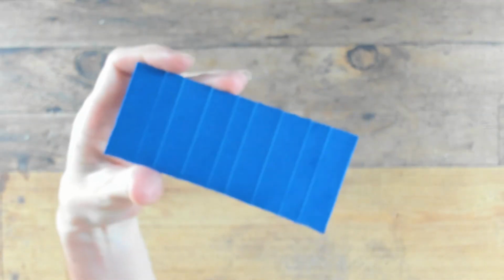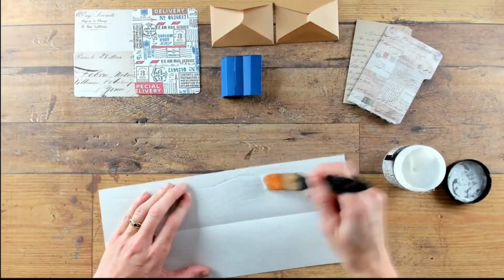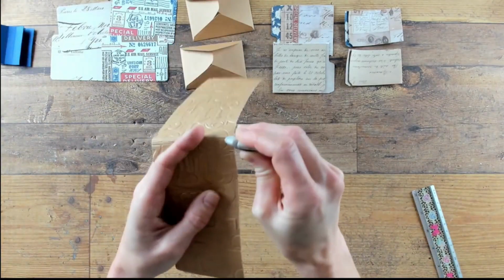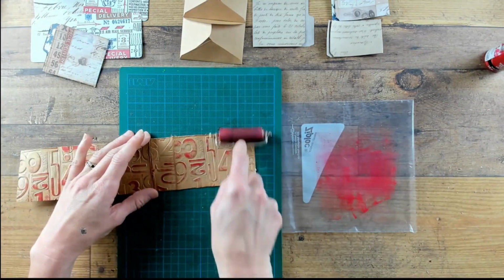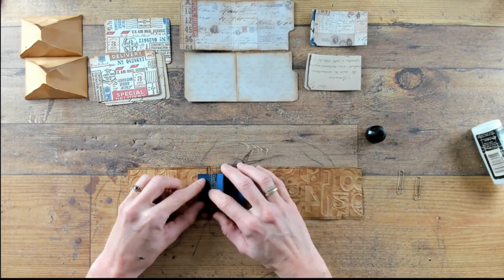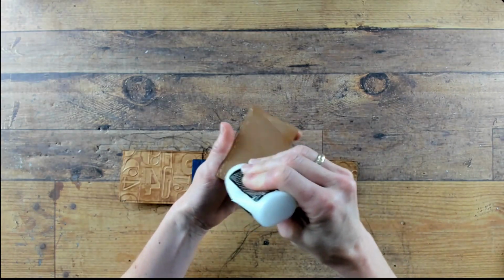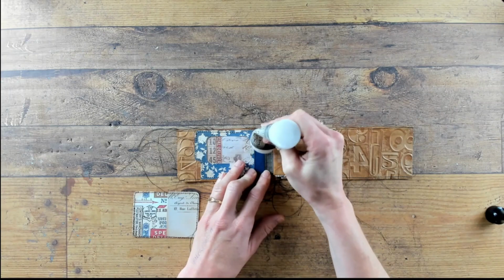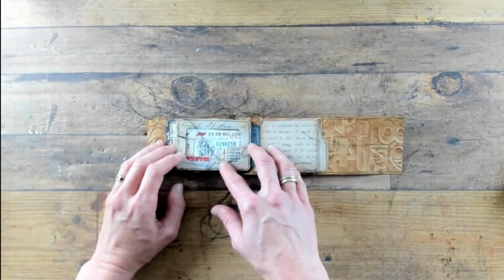Part 2. The Basic Pages | Sizzix & Tim Holtz | Chapter Three 2022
This is part 2. of my video series on how to make a bookbox & minibook with dies from the Chapter Three release from Tim Holtz & Sizzix.

In this part I will show you how I created the bookcover, an inner spine and all the basic bookpages with mostly dies. The dies are from the recent release from Sizzix & Tim Holtz, Chapter Three 2022.

When you would like to join me, then check out the supply list below;

SUPPLIES USED